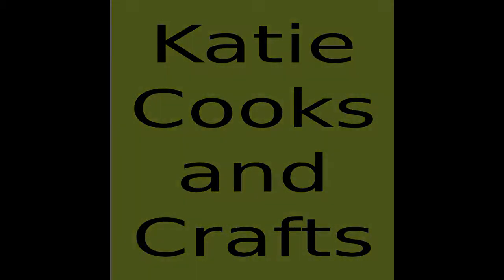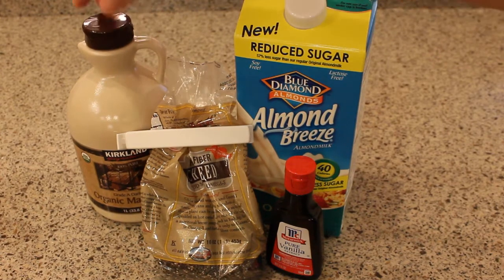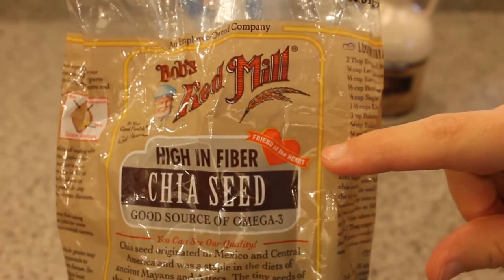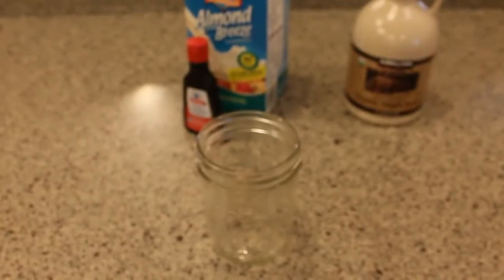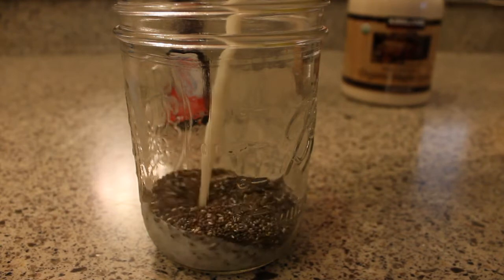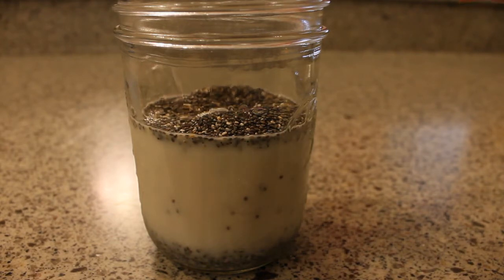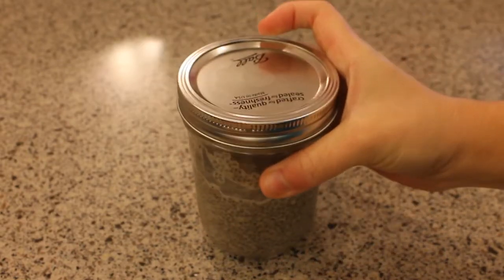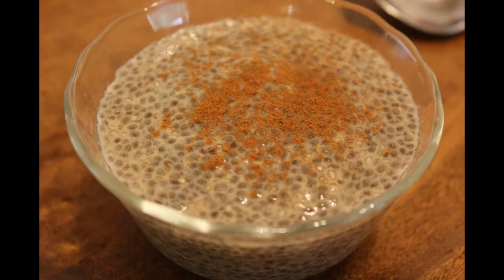Chia Pudding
Chia seeds, like most seeds, are incredibly good for you.  They are a great source of protein, omega fatty acids, and fiber.  When you soak chia seeds they form a gel like coating around the seeds, and we are going to take advantage of that to make a thick and creamy dairy free pudding.

The basic recipe is 1/4 cup chia seeds, 1 cup almond milk, 1 tsp or so of sweetener, and a splash of vanilla extract.